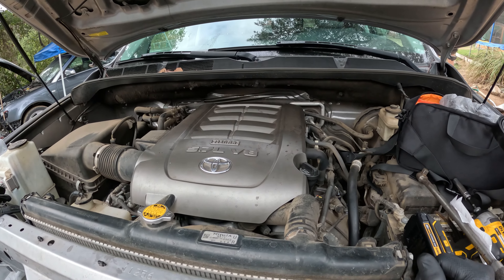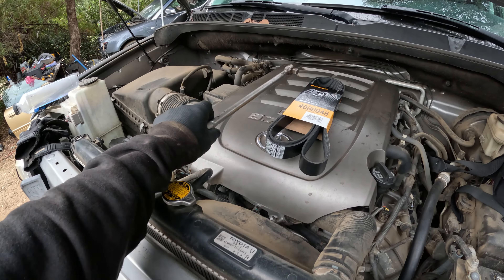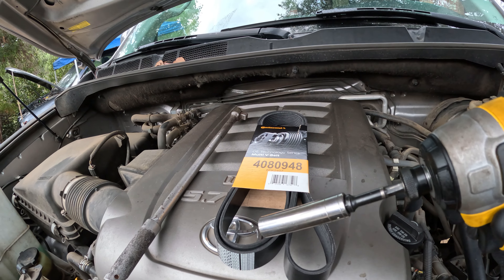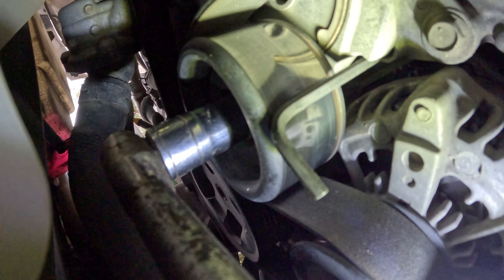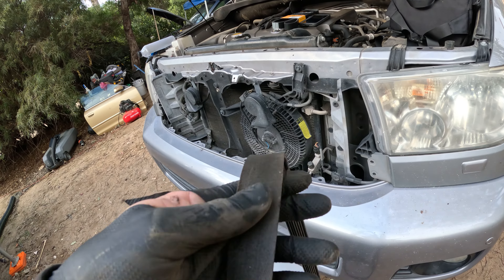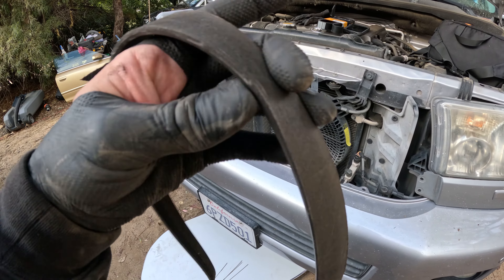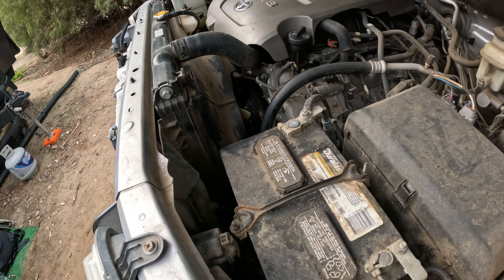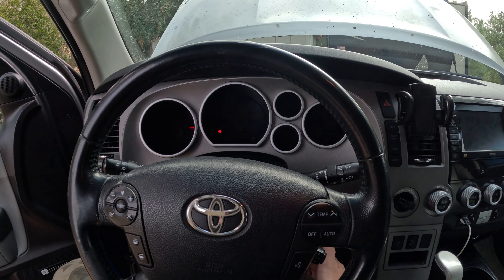2010 Toyota Sequioa,... 5.7L V8... Serpentine Belt Replacement!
Step by step guide to replace your worn or squeaky serpentine belt on your toyota sequoia. This SHOULD be applicable to all 2nd Gen (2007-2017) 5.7L Sequoias.